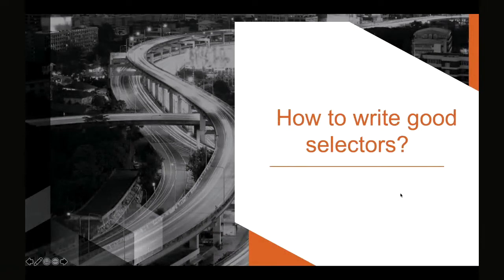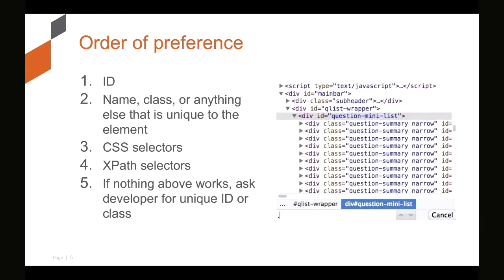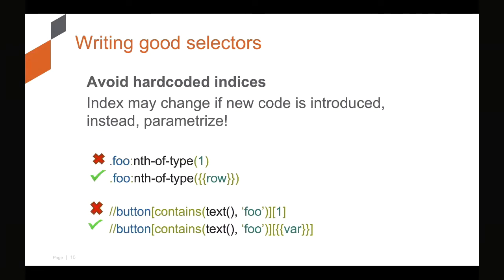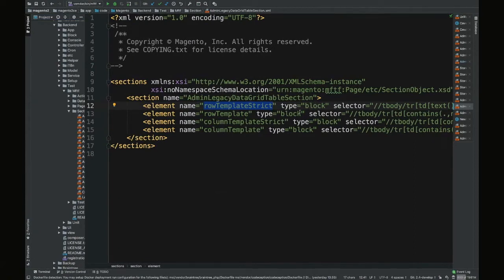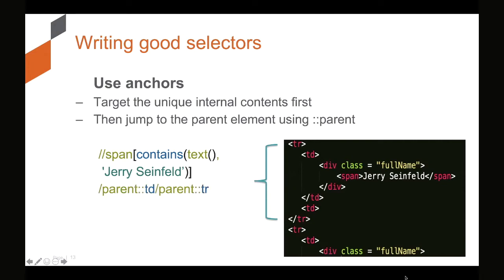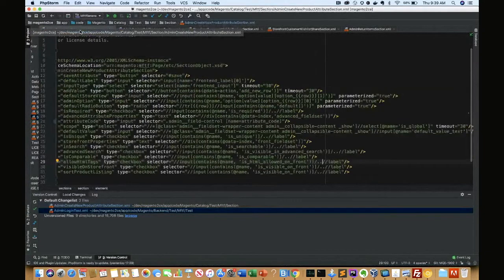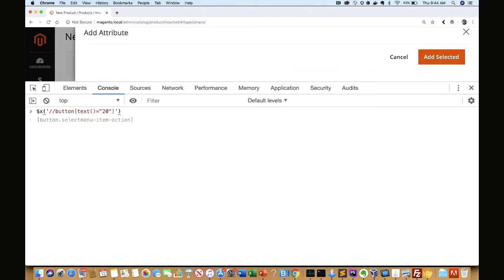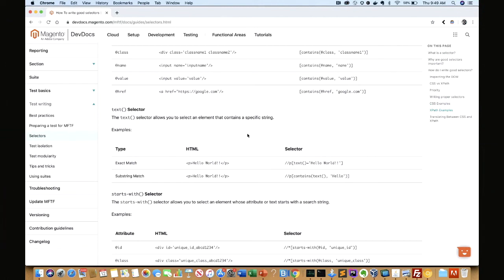How to write good selectors?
In this meeting we going to talk about why it is important to write stable selectors and what are the best practices we recommend while engineers writing their tests.